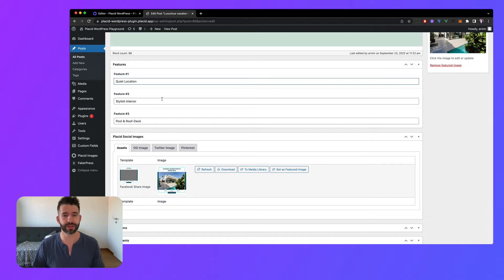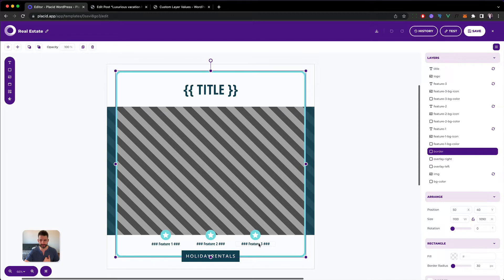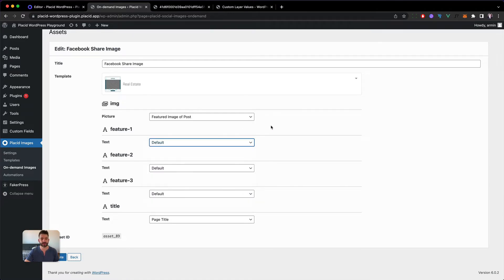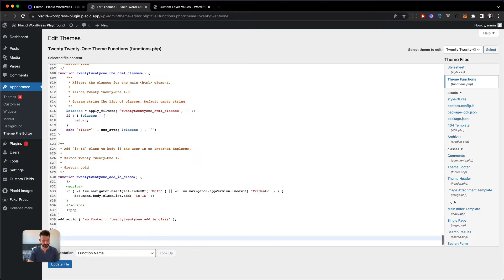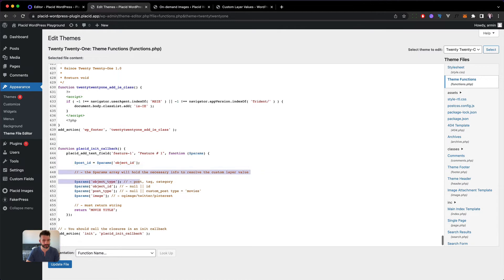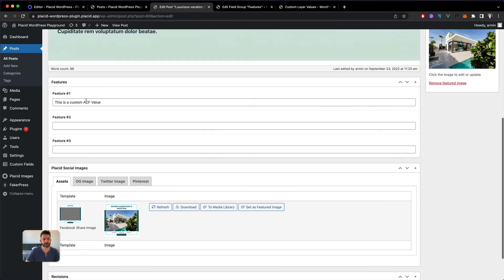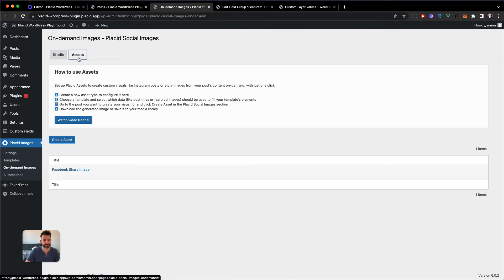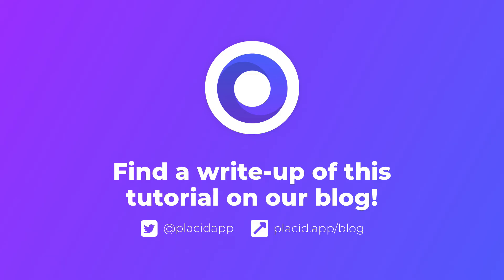How to use data from Advanced Custom Fields to generate social media visuals in WordPress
Learn how to create advanced creative automations by combining the Advanced Custom Fields (ACF) and the Placid WordPress plugin.

I'll walk you through the setup of an image automation using content from custom fields. We're going to extend the Placid WordPress plugin to be able to easily map our ACF fields to Placid template layers!

💜 WELCOME to the Placid YouTube channel! We're sharing creative automation tutorials to help you create on-brand visuals at scale.